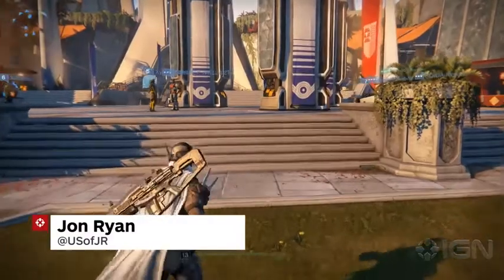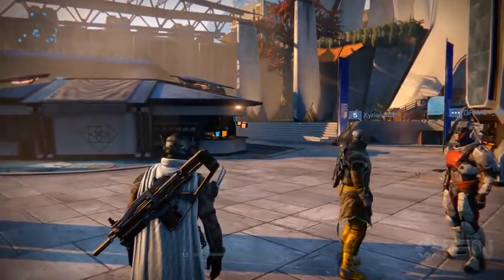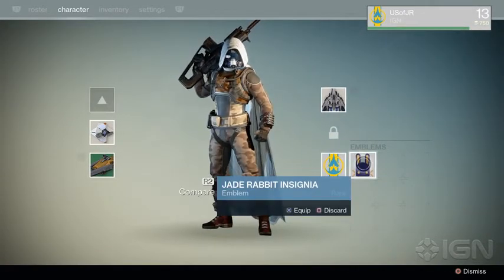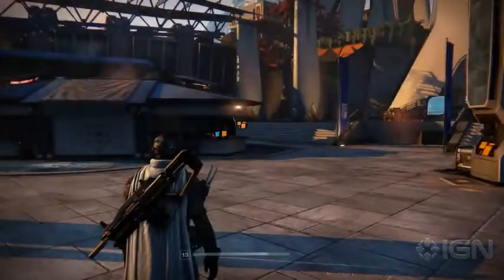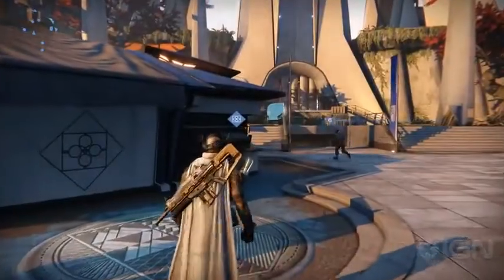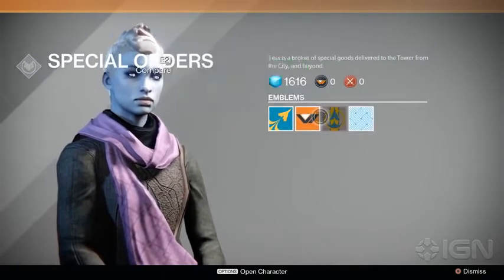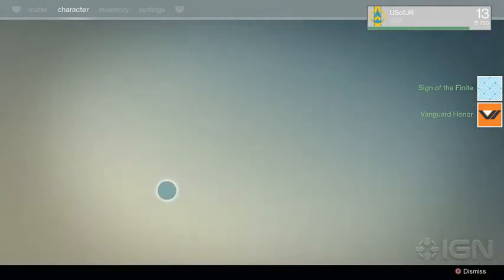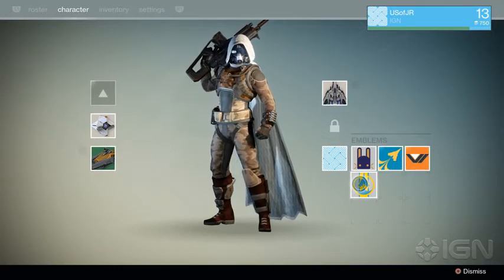Destiny How to Unlock Bonus Emblems